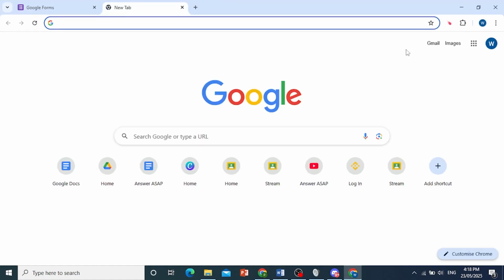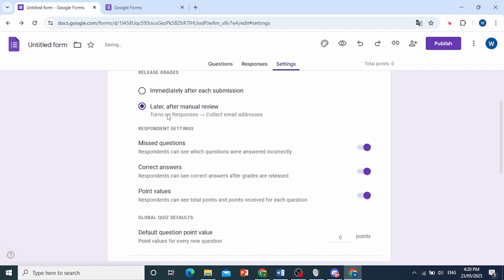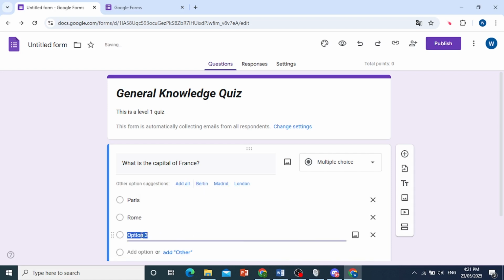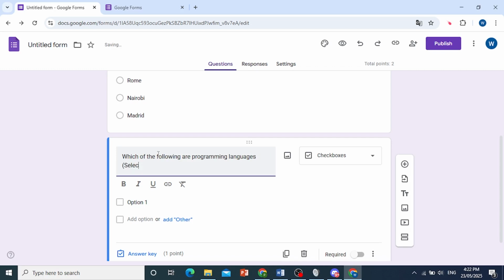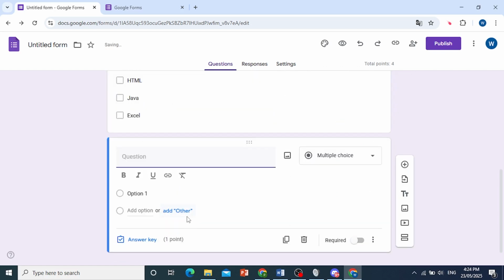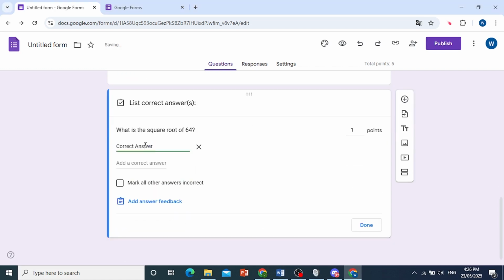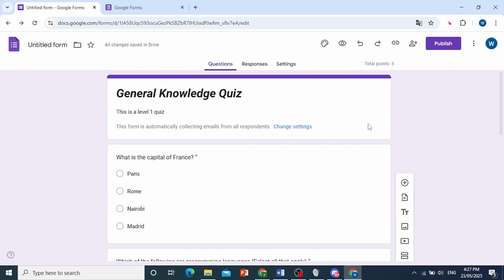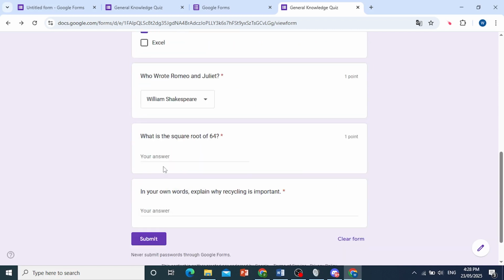How to MAKE a Quiz on Google Forms (Step by Step)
Looking to create an online test or quiz? This video shows how to turn your Google Form into a quiz, assign points, and grade answers automatically. Please consider liking the video and letting us know if you have any comments, ideas or questions, we really appreciate any feedback! We have plenty of other tutorials on our channel so come and see if we can help you with anything else :)